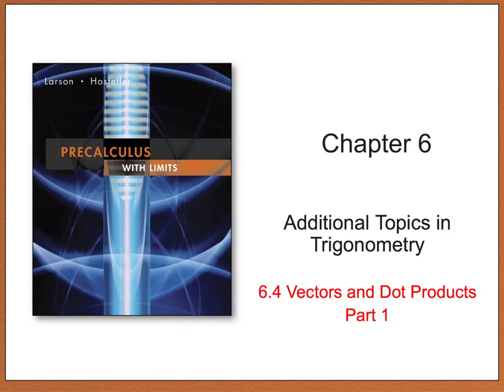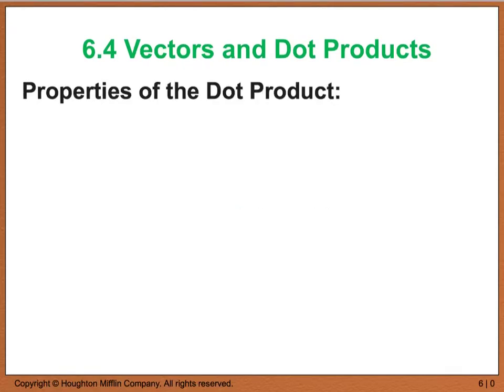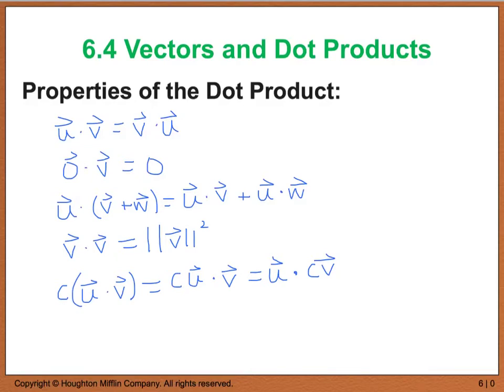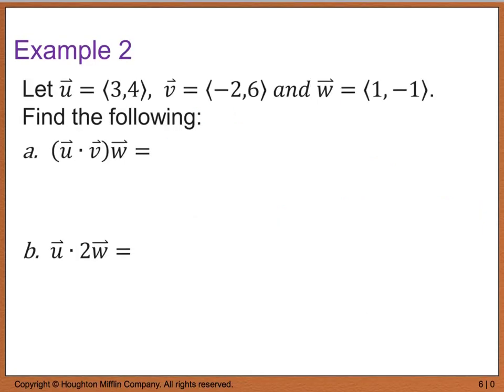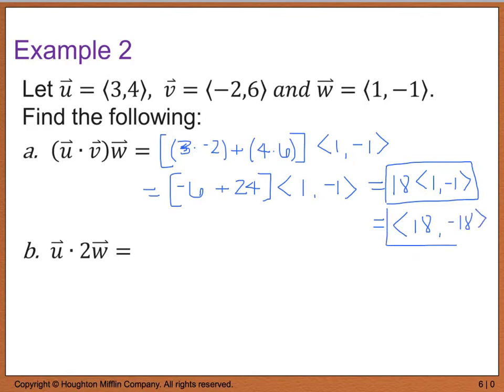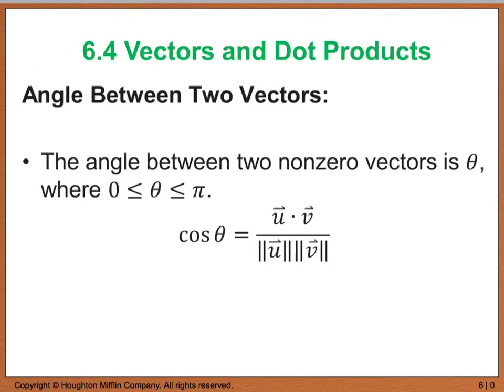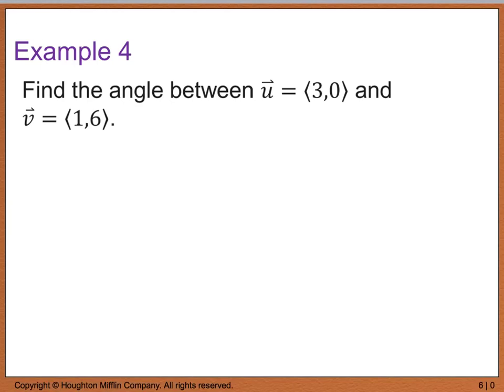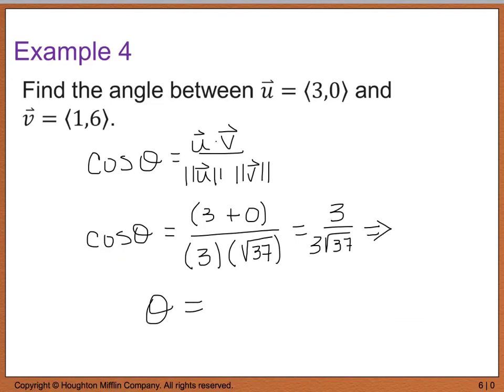Precalc 6.4 Vectors and Dot Products